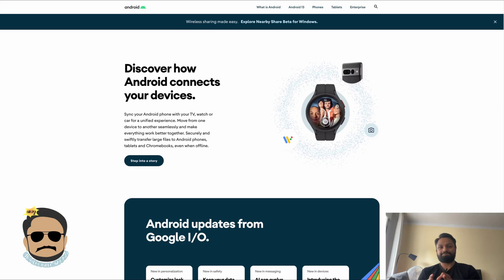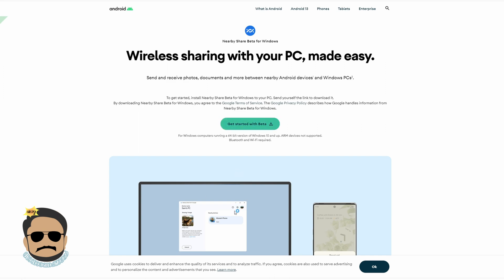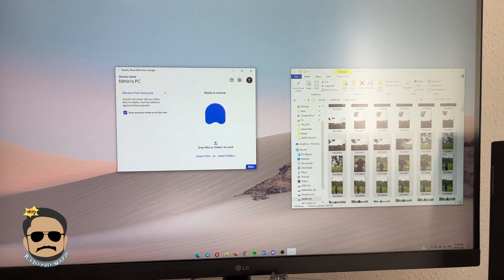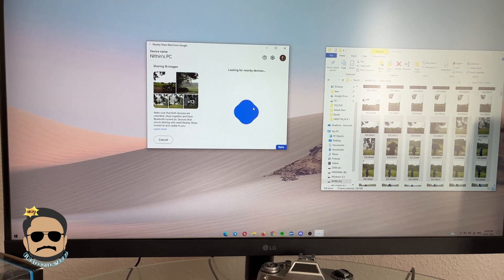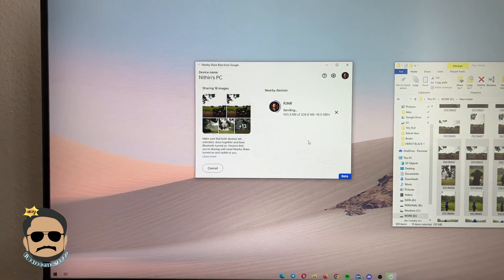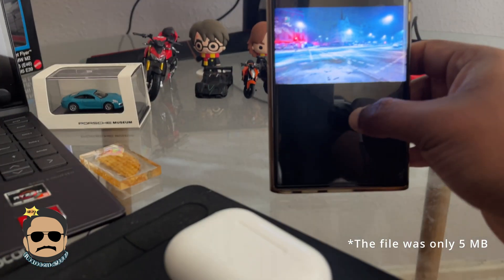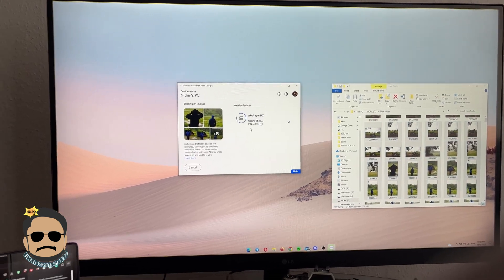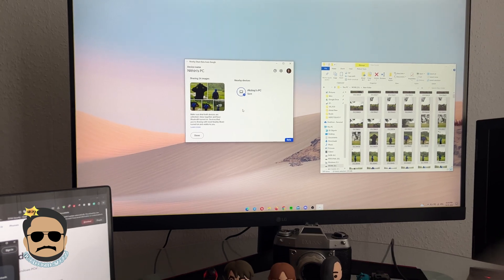Android + Windows file sharing, Nearby share in Windows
File sharing between Windows and Android has now been made easier by the introduction of Nearby Share into Windows. In this video, sadharanakaran explains how Nearby Share in pc and Android works in Malayalam and the basic information about the same.

Oru sadharanakaran is a tech-enthusiastic channel in Malayalam.